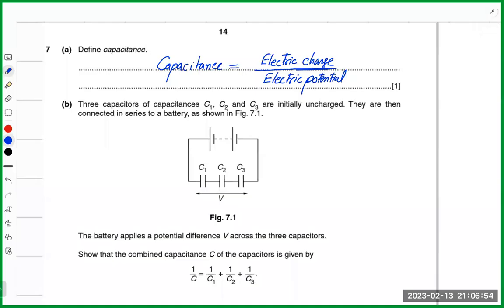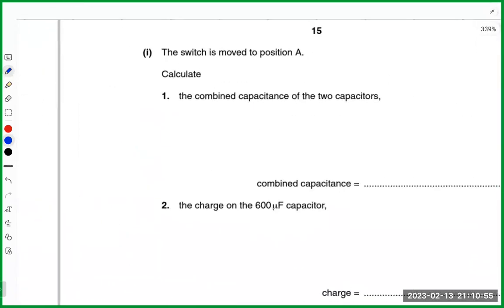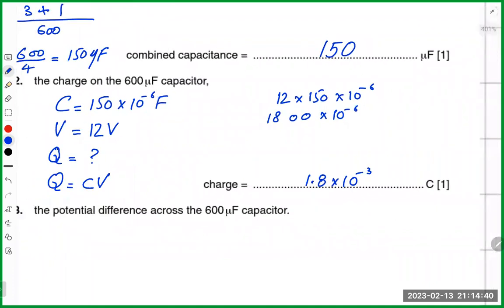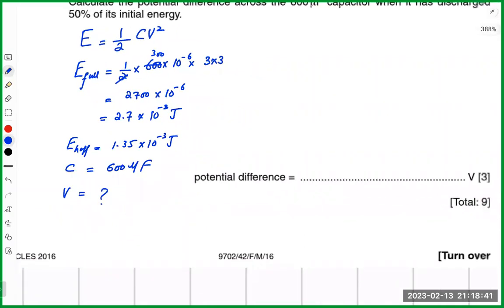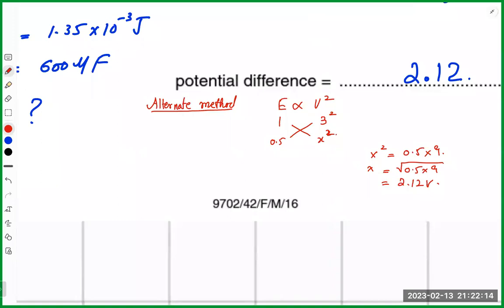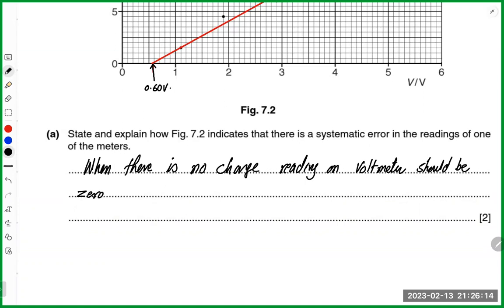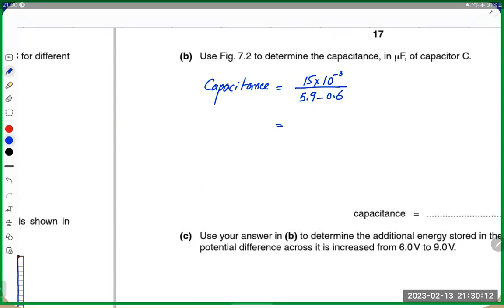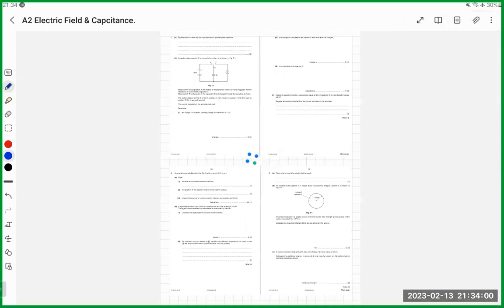A2 Physics - Electric Field and Capacitance - 9702